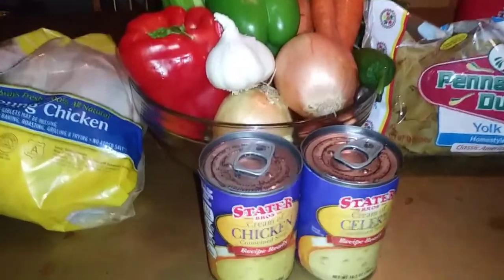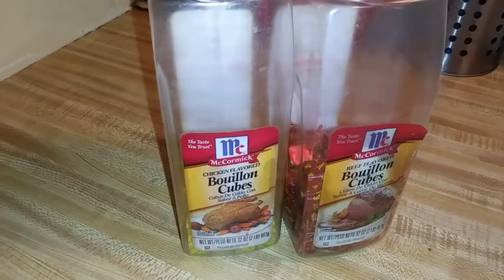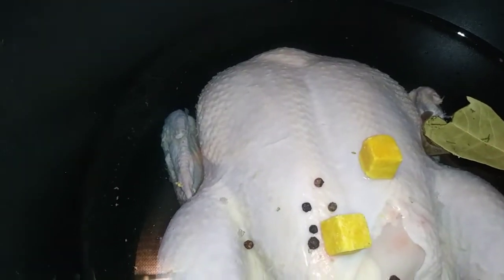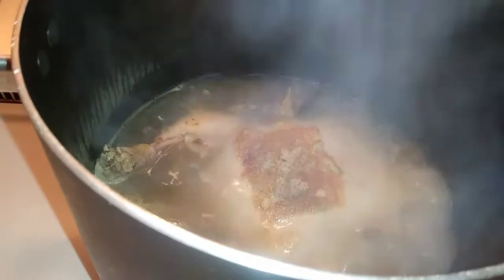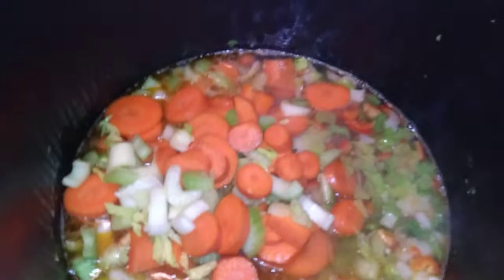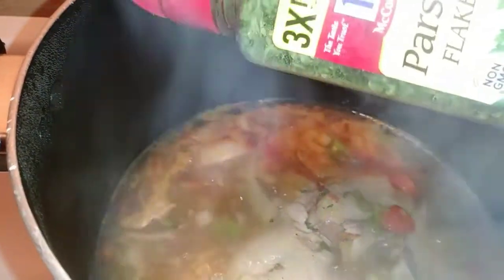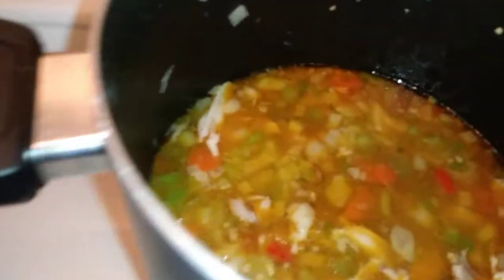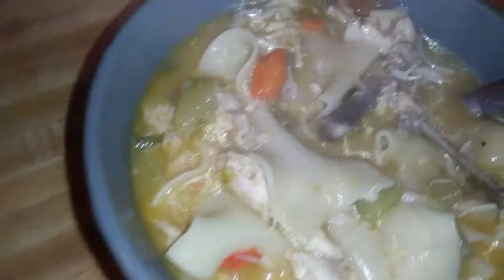Homemade # chicken noodle soup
Chicken noodle soup with a soda on the side